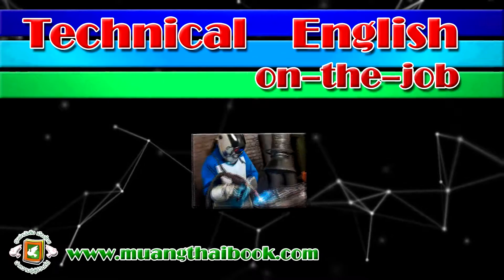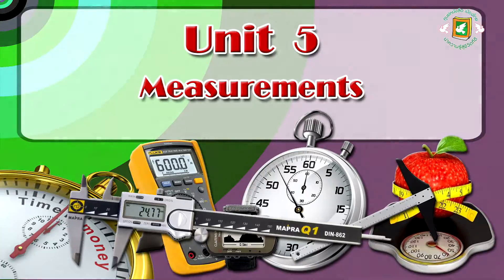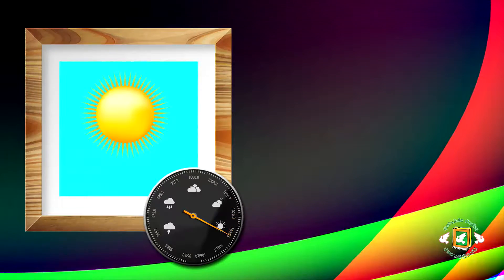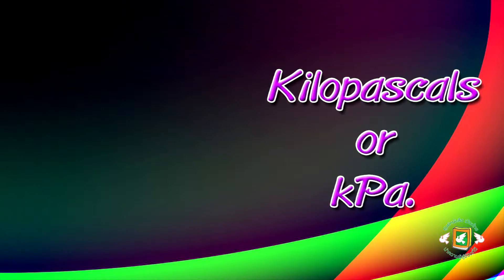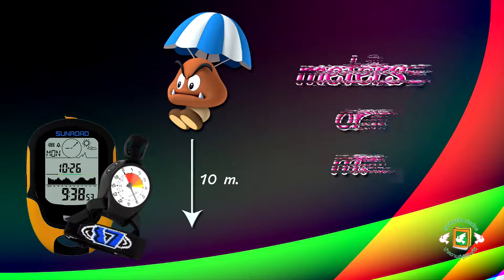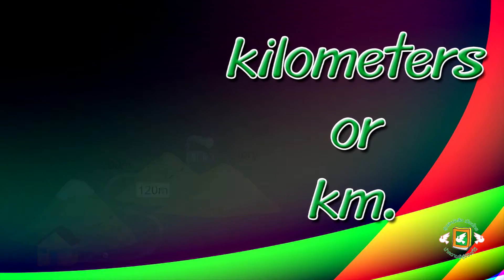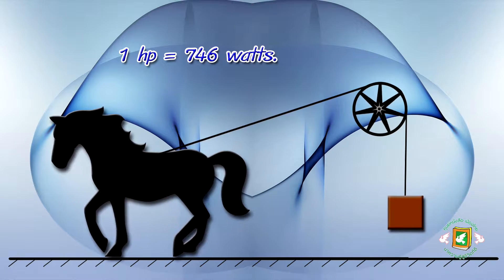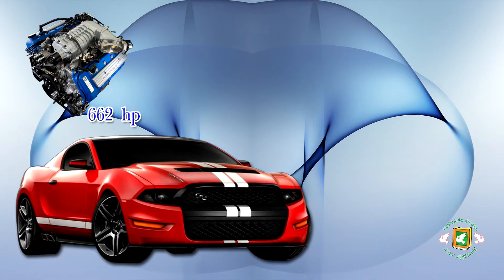Listen and read the passages Unit 5 (Technical English on the job)